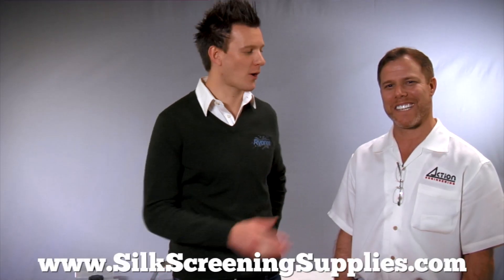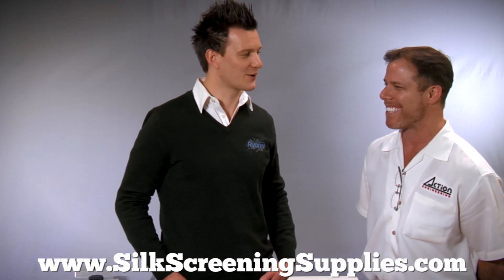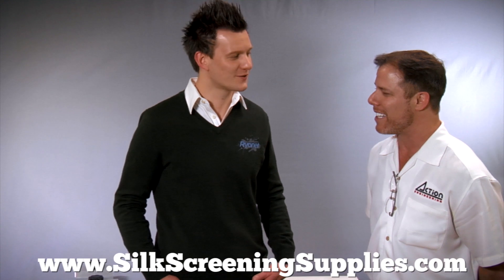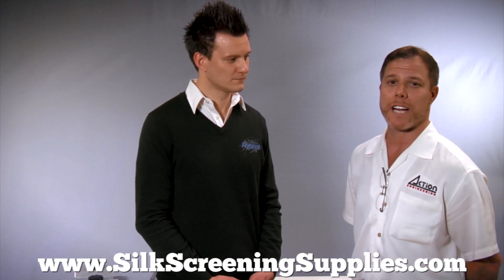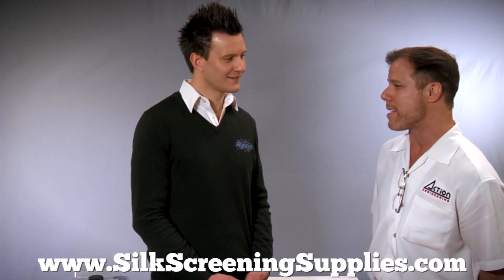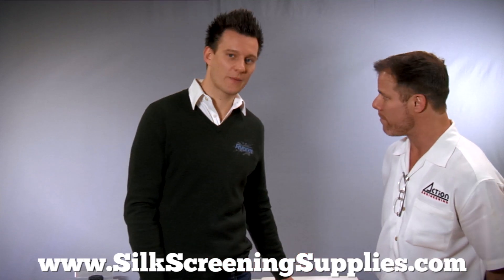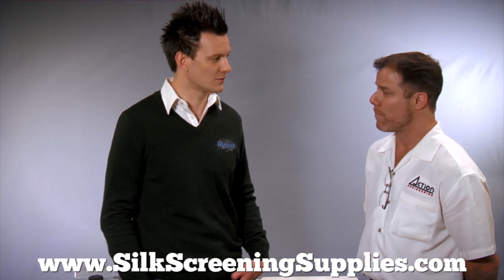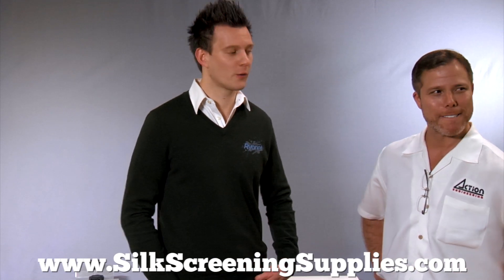Eric from Action Engineering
Eric from Action Engineering stops by Ryonet Headquarters to talk about Action Engineering and the products they make and why they're the best aluminum platen makers in the world for screen printing presses.  Eric also describes some of the specialty applications they make.